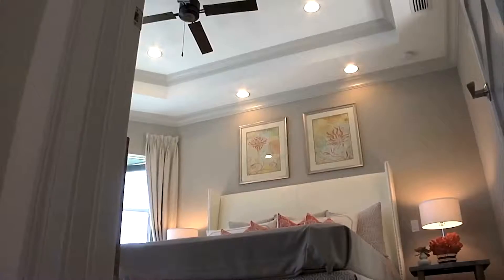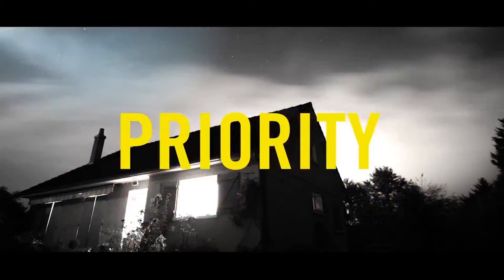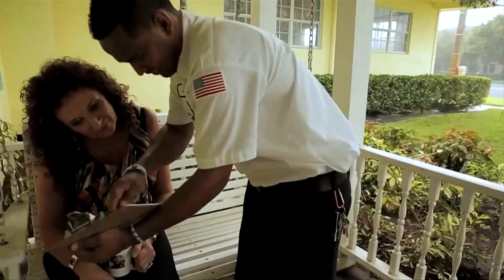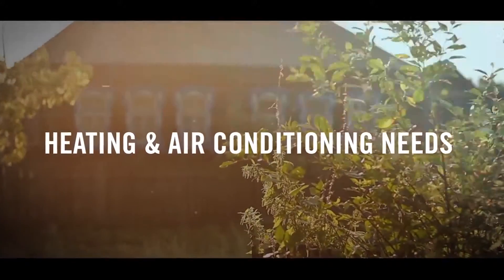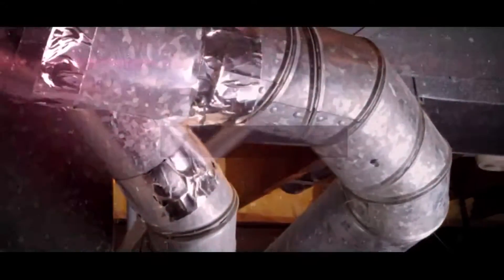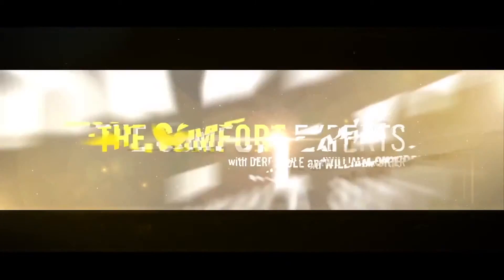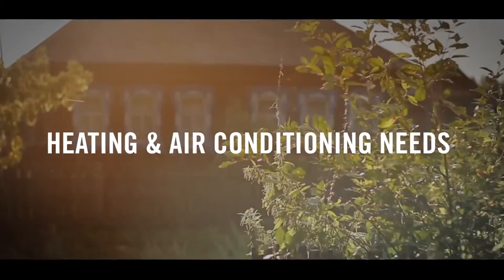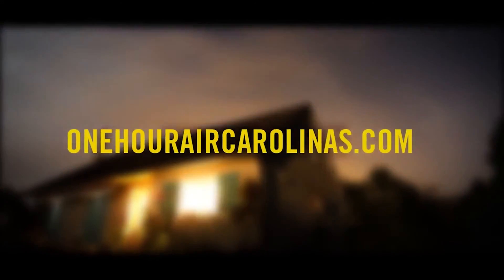The Comfort Experts - Burning Smell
The Comfort Experts - Derek Cole & William Skipper cover what causes the burning smell when your heat first comes on.